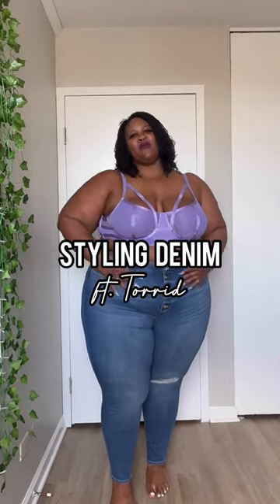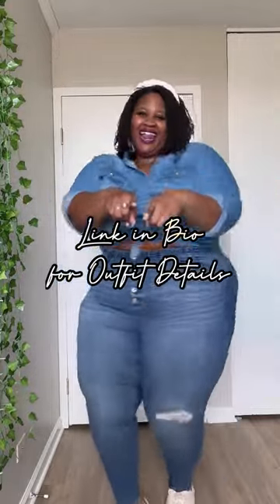1 Jean, 2 Ways Feat. @elliemariyo | TORRID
One thing about the Bombshell Skinnys is they're ALWAYS on point. We love how she styled them with both a sexy satin top and a matching denim shirt. Which look was your fave?